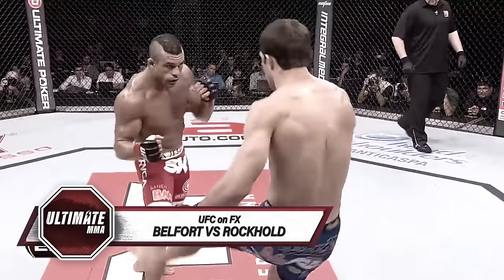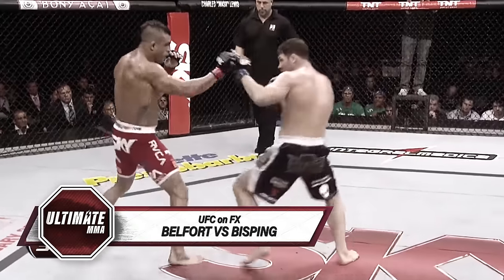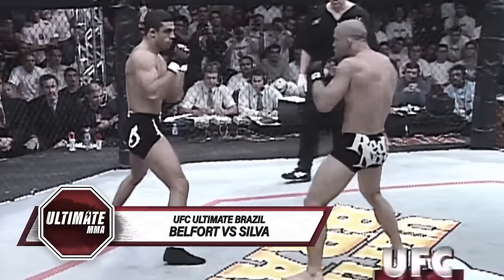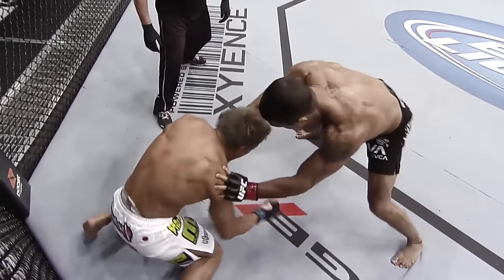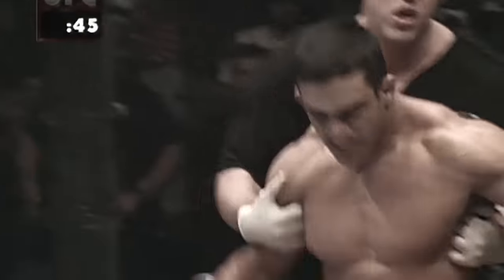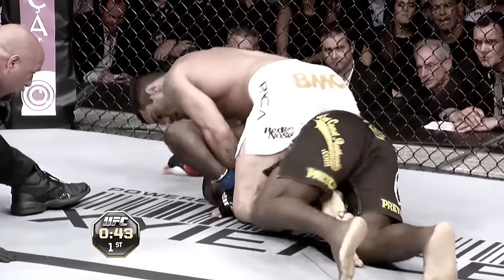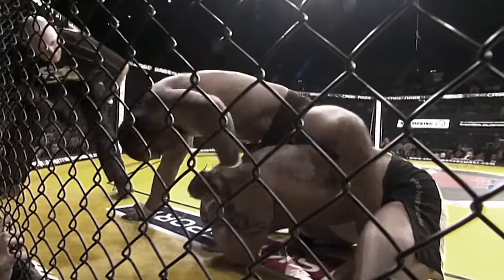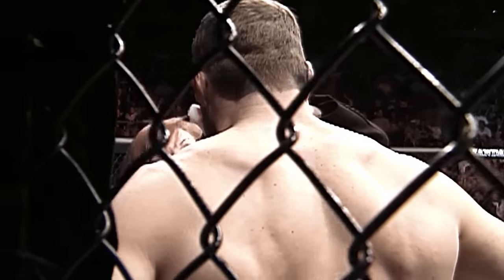EVERY Vitor Belfort Finish EVER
Welcome to Ultimate MMA, where we bring you the best of the UFC and MMA. Today, we gathered our favorite KO, TKO, and submission victories from UFC legend Vitor Belfort.

This video covers former UFC champion Vitor Belfort's finishes in the UFC, Cage Rage, and PRIDE MMA. This includes his matchups against Wanderlei Silva, Randy Couture, Rich Franklin, Michael Bisping, Luke Rockhold, Dan Henderson and more.

Welcome to Ultimate MMA, we are here to share the best the UFC and MMA have to offer. The world of professional mixed martial arts is exciting and we brake it all down to give you the highlights you want to see.

CHAPTERS:
0:00 Belfort vs Rockhold
0:43 Belfort vs Henderson I
1:46 Belfort vs Bisping
2:14 Belfort vs Eastman
2:49 Belfort vs Henderson II
3:38 Belfort vs Silva
4:07 Belfort vs Abbott
4:34 Belfort vs Akiyama
5:25 Belfort vs Franklin
6:05 Belfort vs Takahashi
6:37 Belfort vs Ferrozzo
7:22 Belfort vs Southworth
7:36 Belfort vs Telligman
8:27 Belfort vs Johnson
9:37 Belfort vs Serati
10:27 Belfort vs Charles
11:18 Belfort vs Rea
11:33 Belfort vs Couture